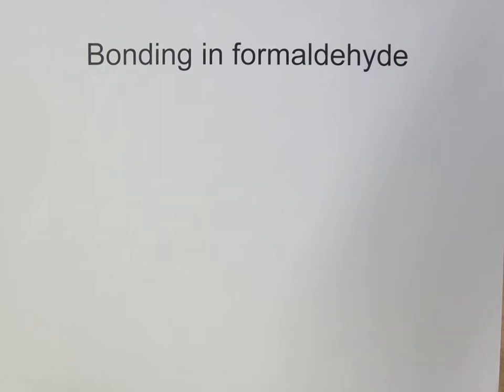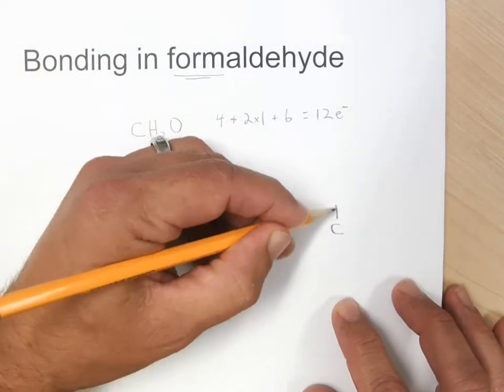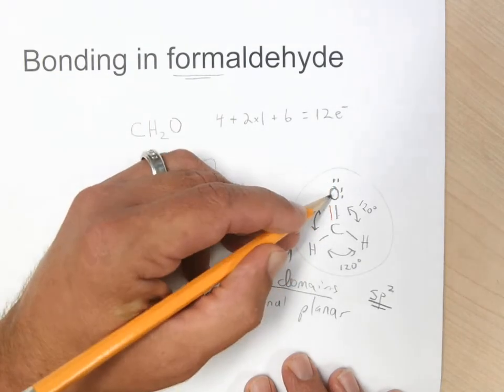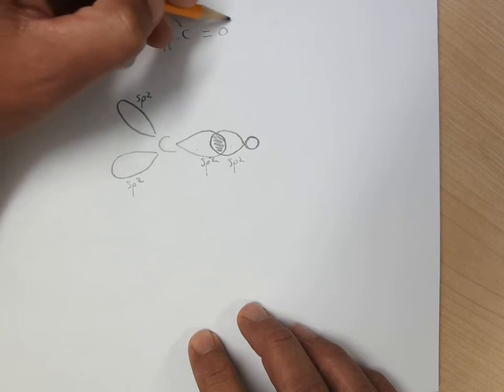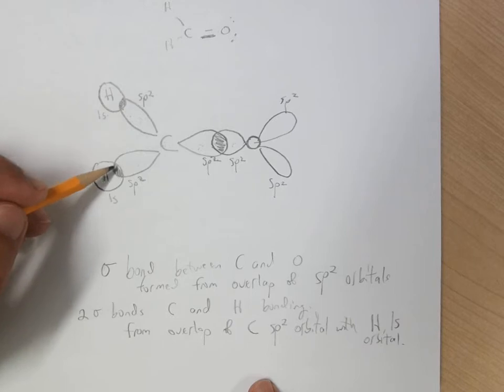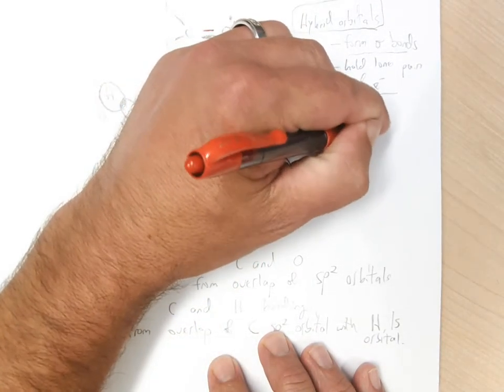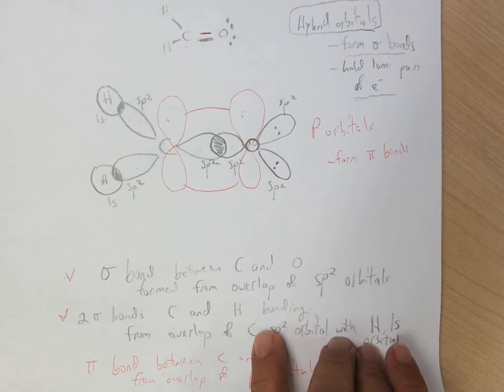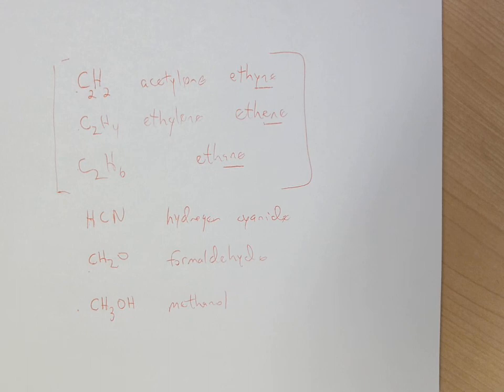CHM 230 Bonding in Formaldehyde 2 13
This video shows the bonding in formaldehyde.  First, a Lewis Structure is drawn and the shape and hybridization of the molecule are deduced using VSEPR theory.  Then valence bond theory ideas are brought in to show how each bond results from the overlap of orbitals.